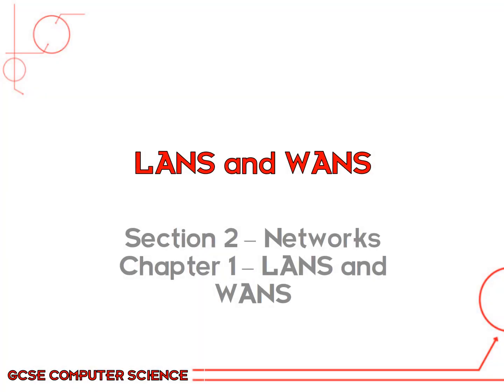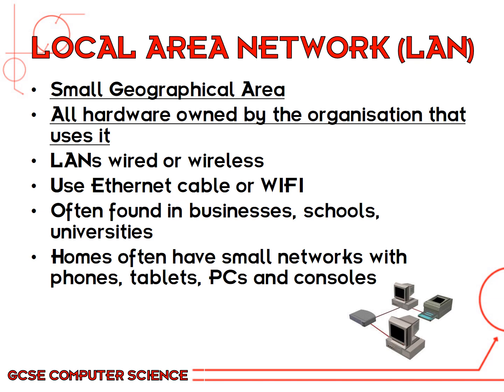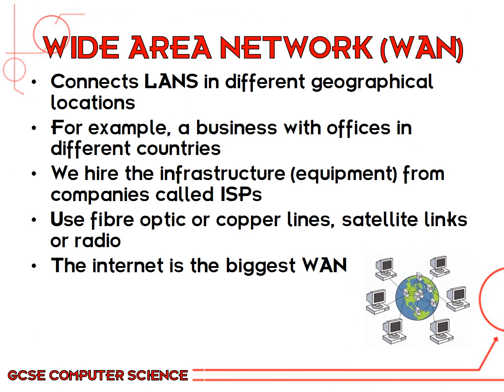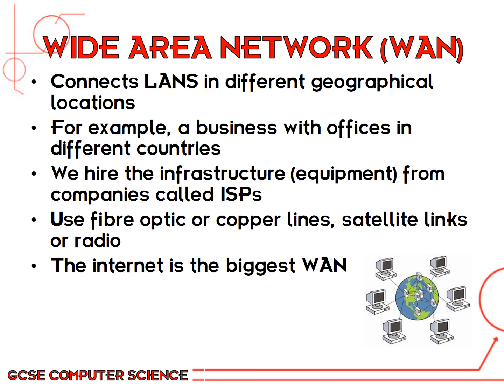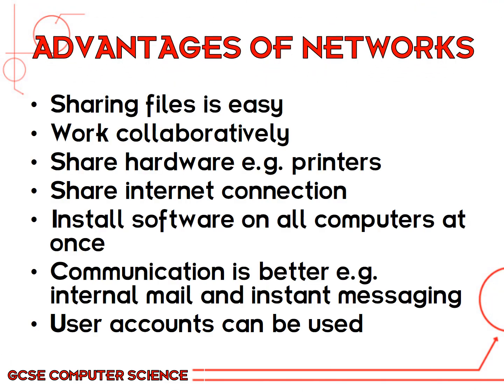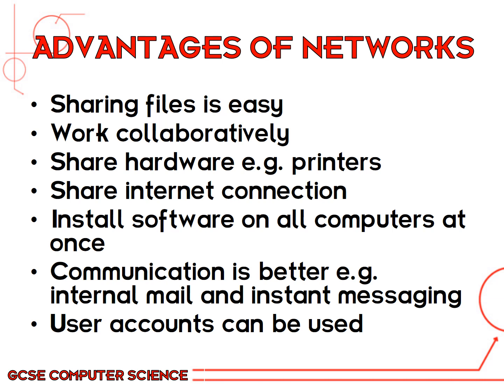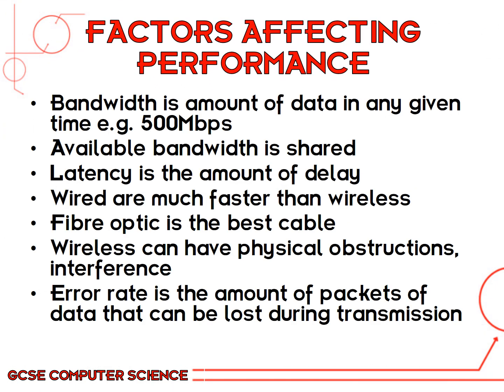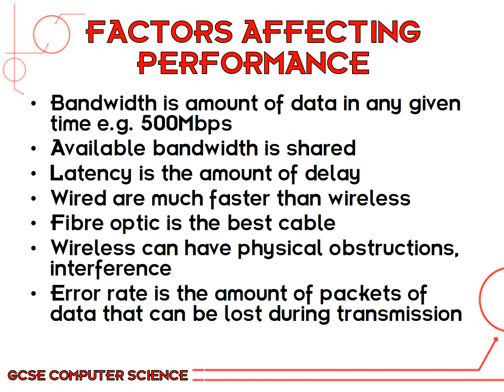Networks - Chapter 1 - LANs and WANs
Local Area Networks and Wide Area Networks